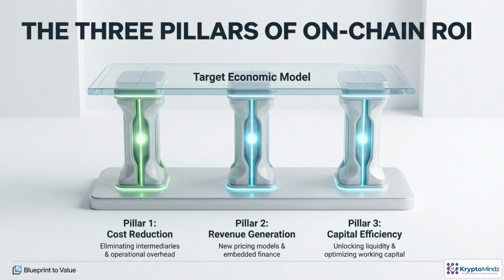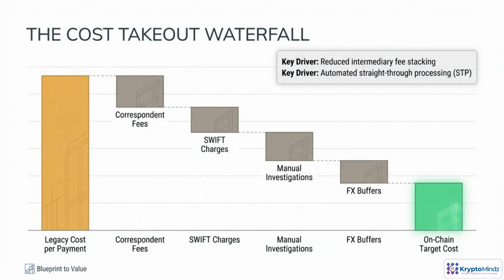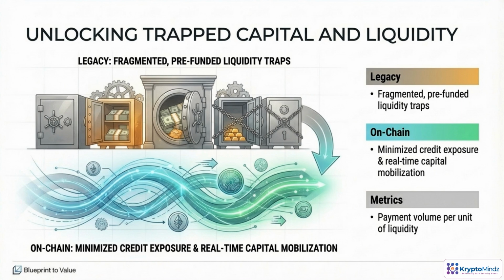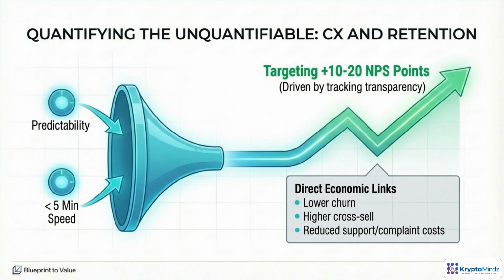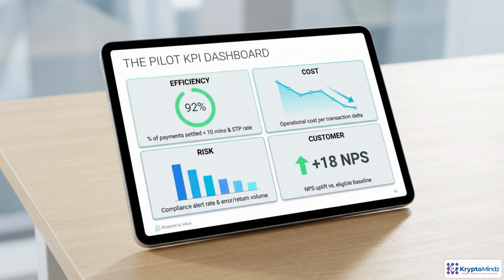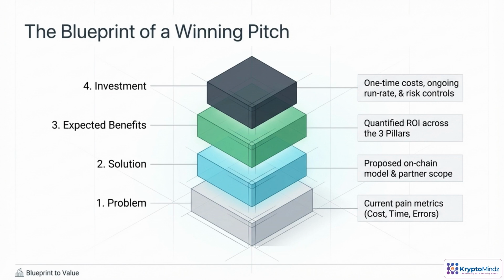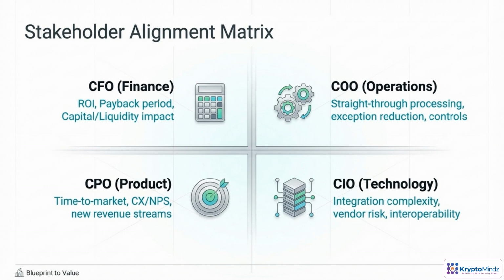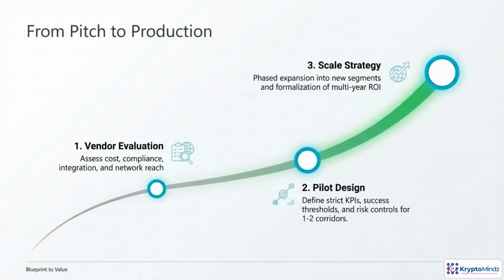On-Chain Cross-Border Payments: From Idea to ROI Case | Module 5.1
Cross-border payments are changing fast. The opportunity is not only lower transaction costs—it is a stronger, more measurable business model. In this module, you will learn how to turn on-chain cross-border payments from a blockchain idea into a concrete, board-ready ROI case.

You will evaluate real B2B and B2C payment flows through a consulting-style lens and quantify outcomes for CFOs, finance leaders, product teams, and business stakeholders.

By the end of this module, you will be able to:
- Explain legacy cross-border payment pain points, including trapped capital, operational overhead, fee stacking, and opaque FX spreads
- Apply the three ROI pillars: cost reduction, revenue generation, and capital efficiency
- Break down payment costs across correspondent fees, SWIFT, investigations, and FX buffers
- Assess how on-chain rails can reduce intermediaries, improve straight-through processing, and create a more predictable cost base
- Identify revenue opportunities such as premium tracking, richer remittance data, programmable payouts, conditional payments, and embedded finance
- Understand how on-chain liquidity can improve working capital compared with traditional nostro prefunding

This module is relevant for banking, fintech, payments, treasury, digital asset, and enterprise transformation teams evaluating blockchain payment architecture, stablecoin payment models, and cross-border payment modernization. It forms part of a broader KryptoMindz learning track covering data security, blockchain security, DevSecOps, cloud security across AWS, Azure, and GCP, and secure digital payments architecture. Expect approximately 30–45 minutes of focused content that can support internal business cases, project discovery, platform development, advisory, implementation, and corporate training.